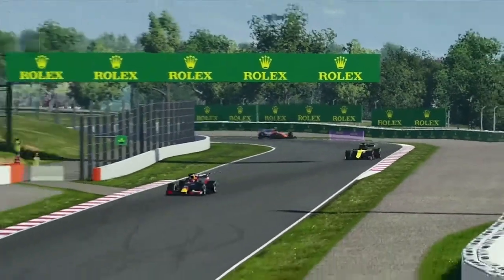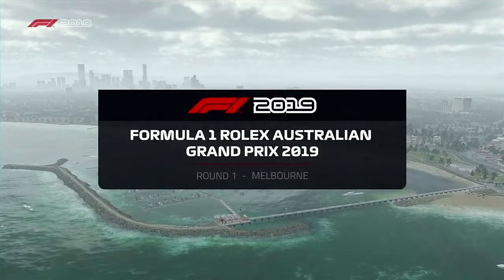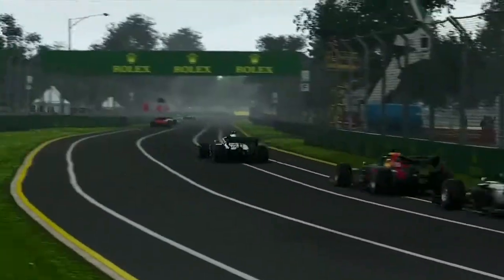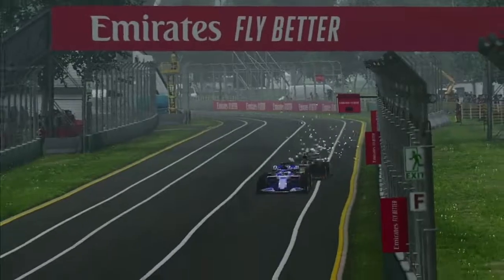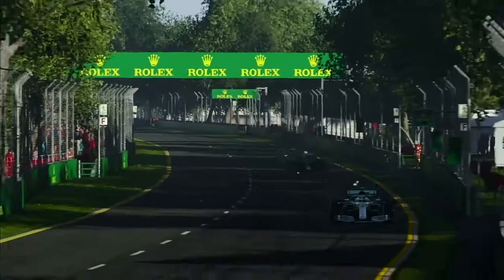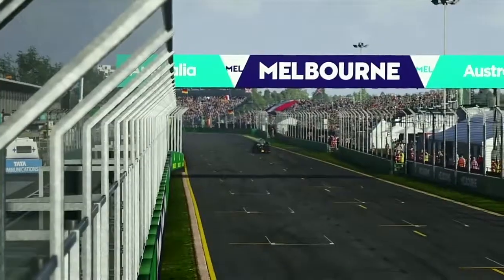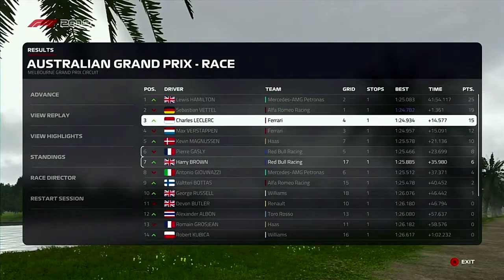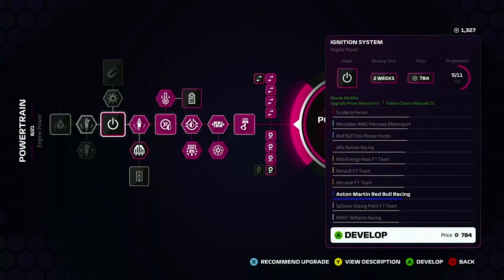F1 2019 Career mode Part 22 Australia New Season New hope!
This is Part 22 of my F1 2019 Career Mode for theAustralian Grand Prix. Its a new season with a new driver line up! who's moving where and was the rumours right? I really hope you enjoyed last season at Toro Rosso and I really hope you enjoy this season as well. If your excited for this season hit the like button and subscribe if you like this content and remember to hit the bell so you never miss a video by me.